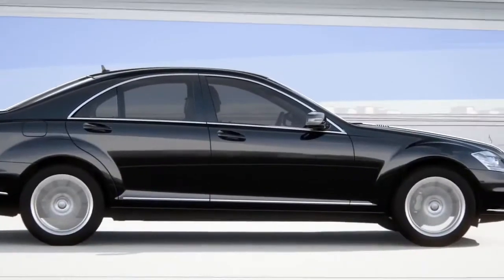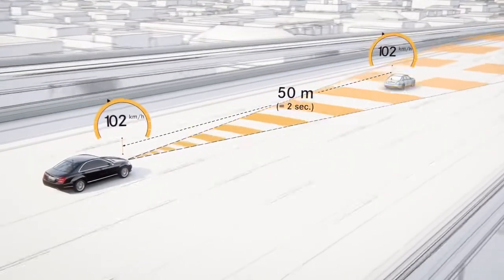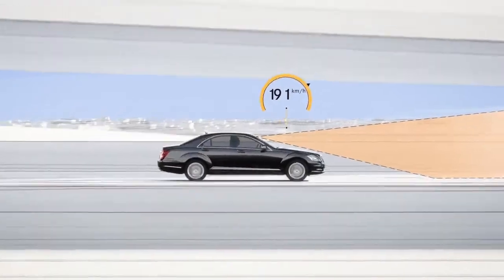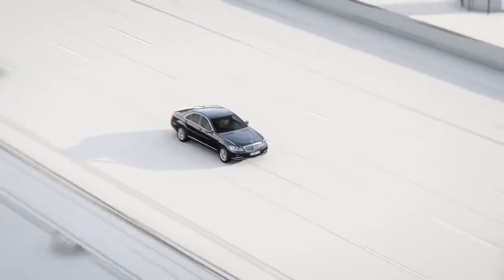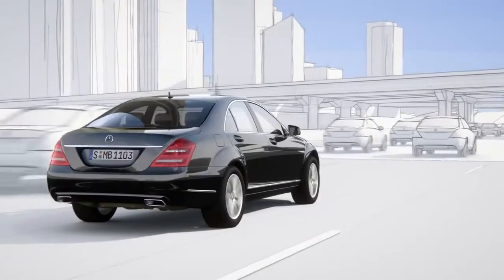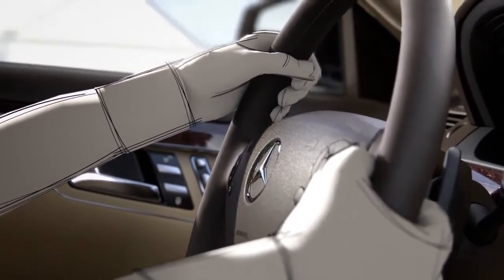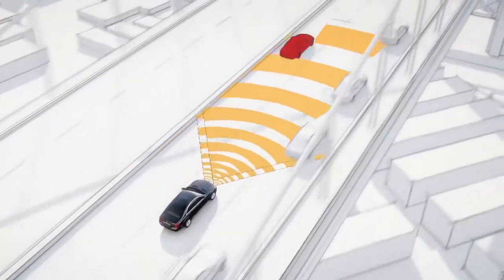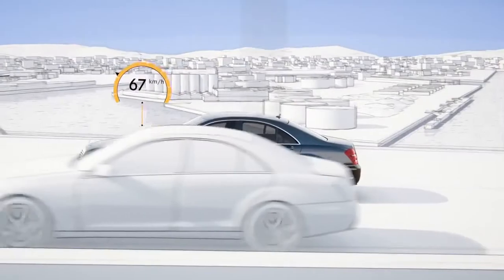Mercedes S-Class 2013 Distronic Plus System (2013)